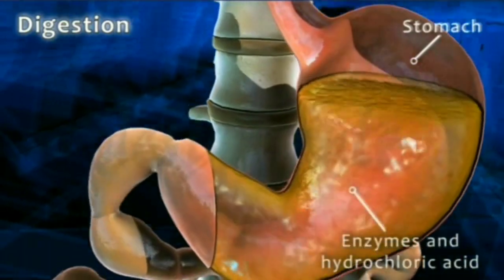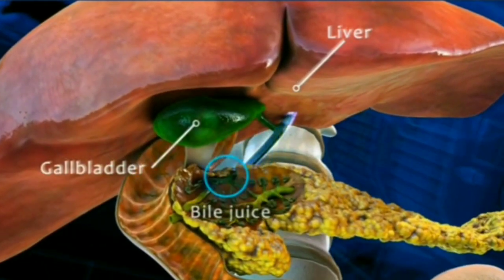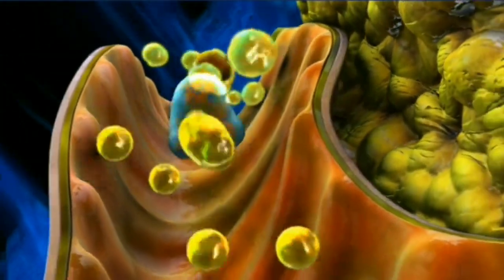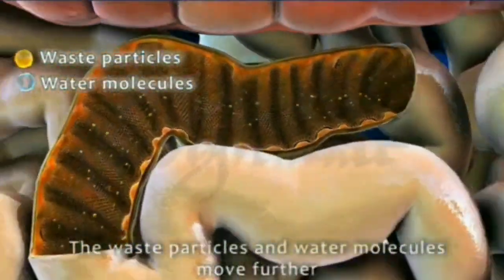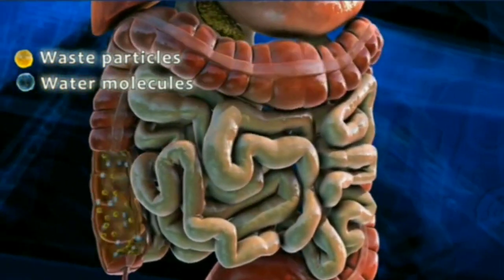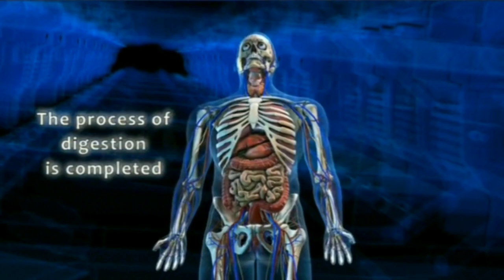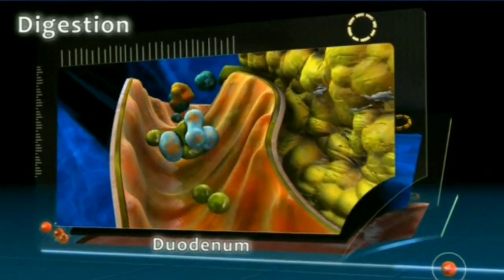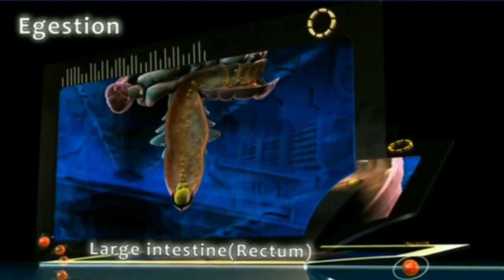10th class biology chapter 1 nutrition part 2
physiology of digestion